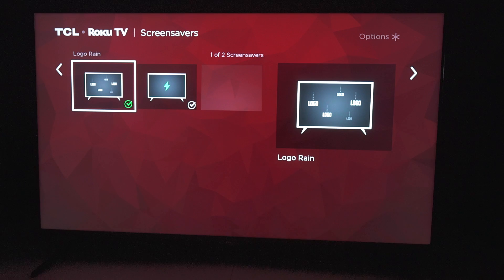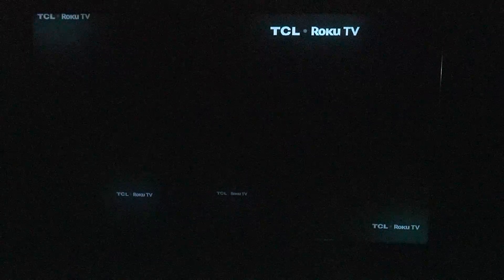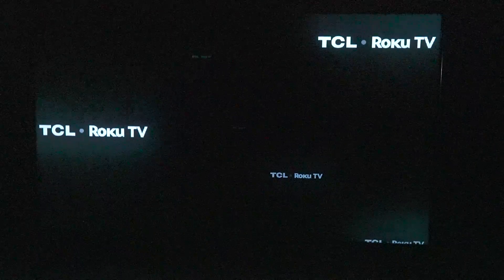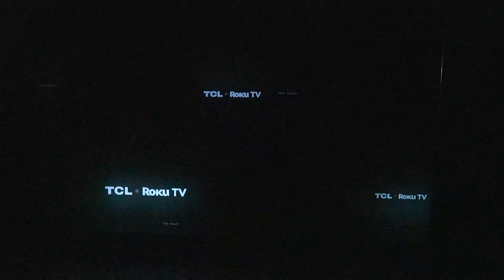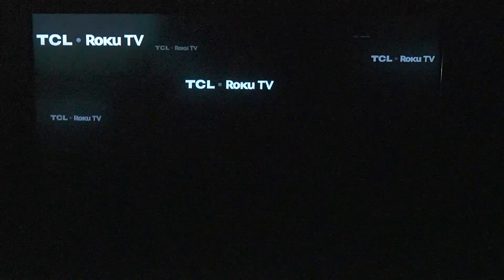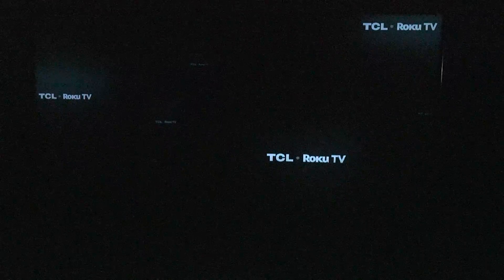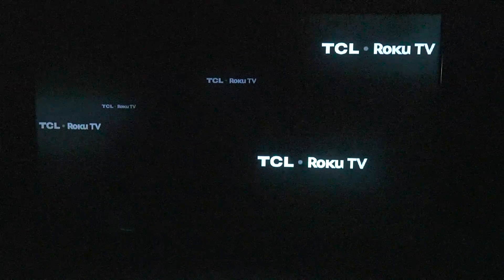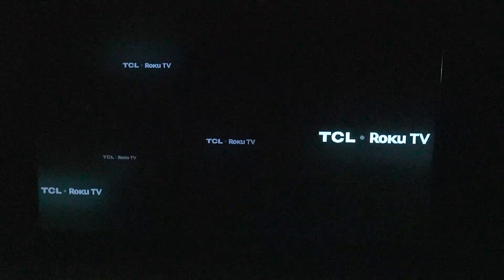Mini-Led TCL 6 Series (R635) Black Level Test| TCL R635 Review Pt 4: Black Levels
Facebook.com/QuantumTVBlog
Twitter.com/QuantumTV_YT

》Overview:
Let's test the TCL R635 mini led black levels.

》Source:
Quantum TV

》Summary:
TCL R635 Review